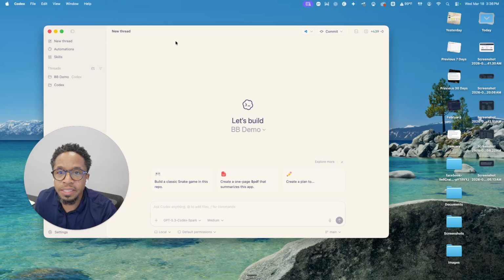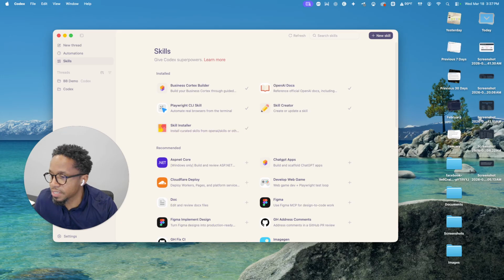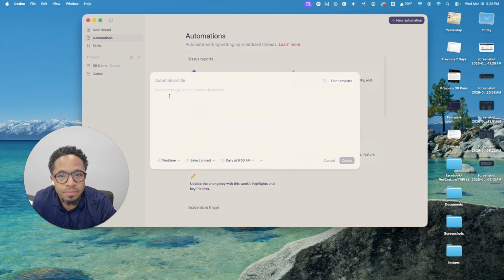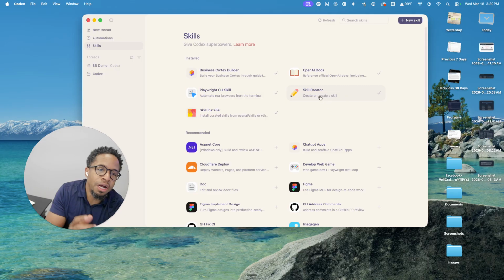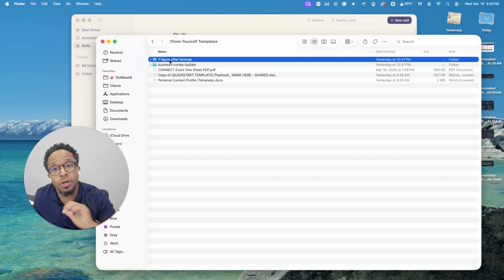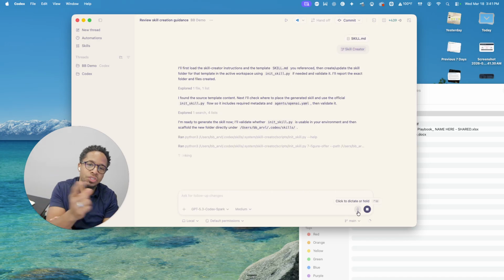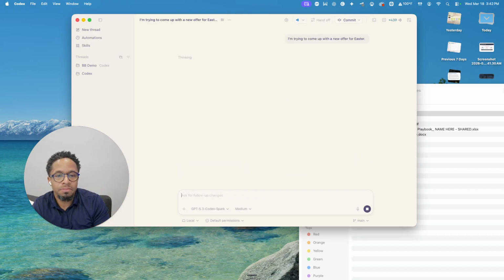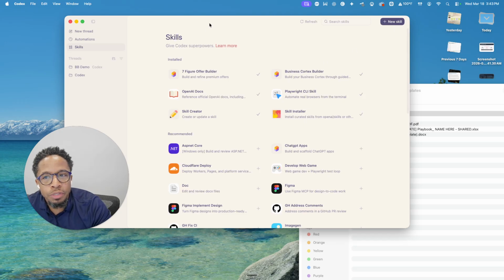AI Agent of the Week #10 - ChatGPT Codex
This week's Agent of the Week spotlight is on ChatGPT Codex; OpenAI's powerful coding agent.

Whether you're a developer, a business owner, or just AI-curious, Codex is one of those tools that can completely change how you work.

In this video, I break down what makes it special and how you can start putting it to work. 🔥